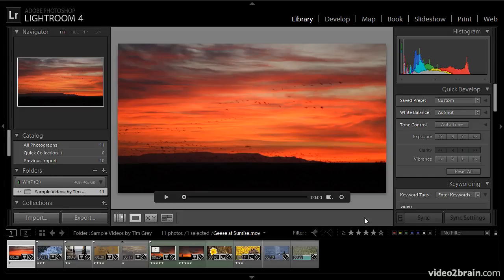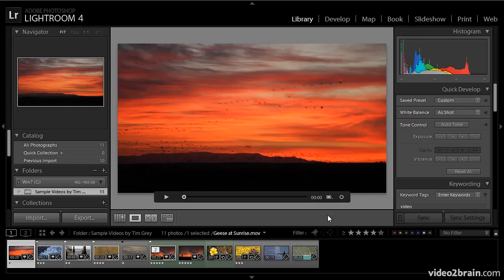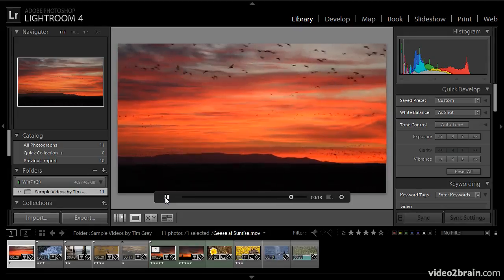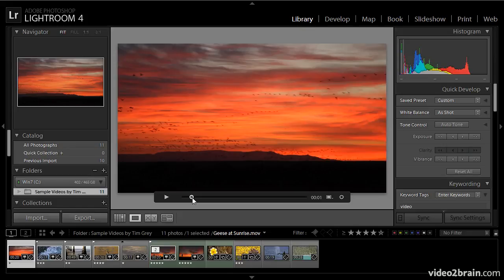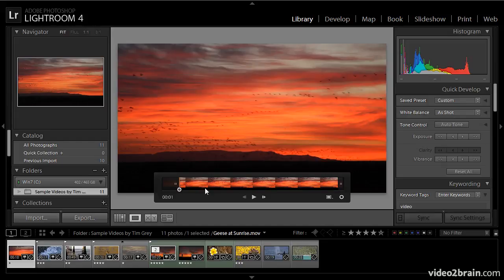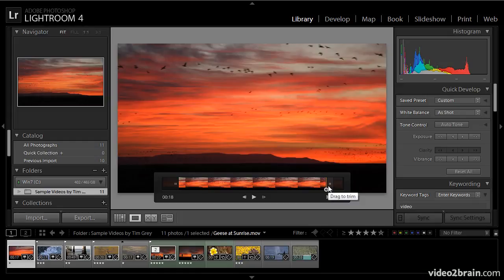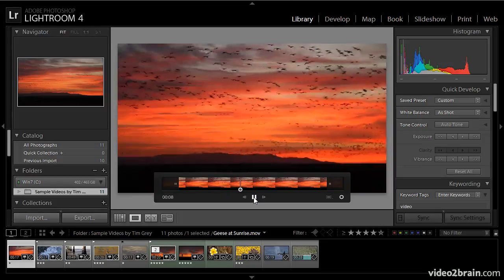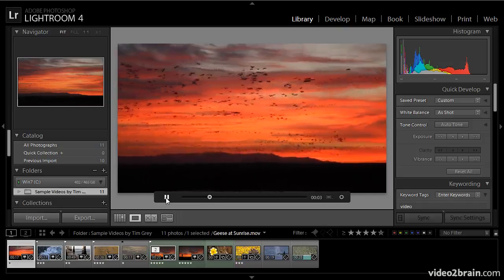EN250 04 02